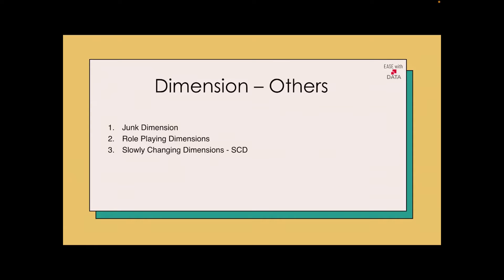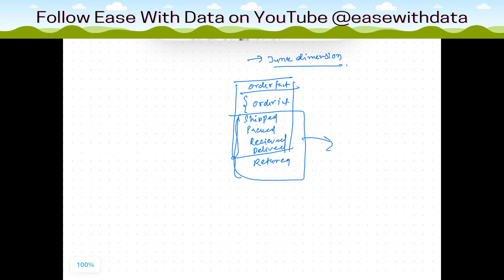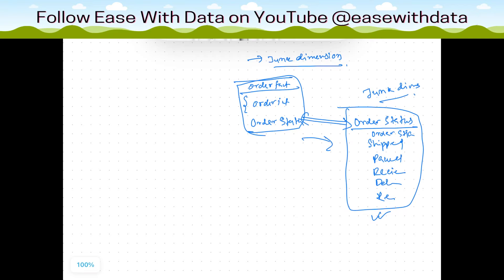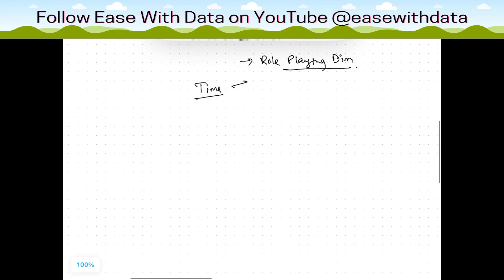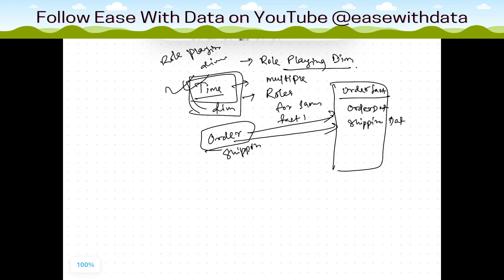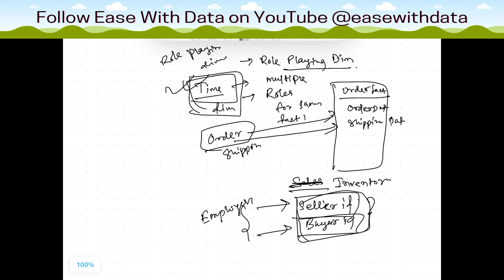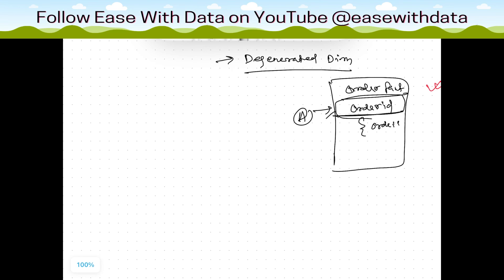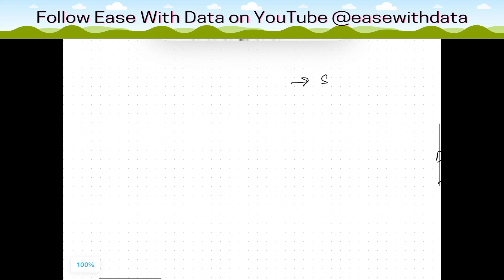10 Junk Dimension, Degenerated Dimension, Role Playing Dimension and SCD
Video explains - What is Junk Dimension? What is Role Playing Dimension ? What is Degenerated Dimension? And What is Slowly Changing Dimension?

Chapters:
00:00 - Introduction
00:14 - What is Junk Dimension ?
02:35 - What is Role Playing Dimension ?
04:35 - What is Slowly Changing Dimension or SCD ?
05:45 - What is Degenerated Dimension ?